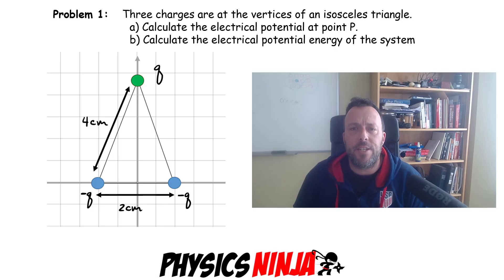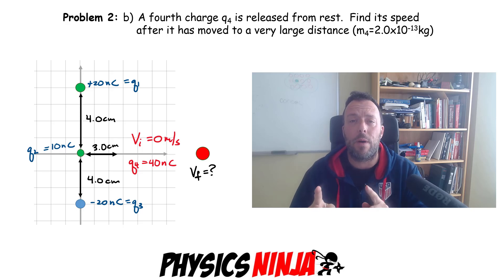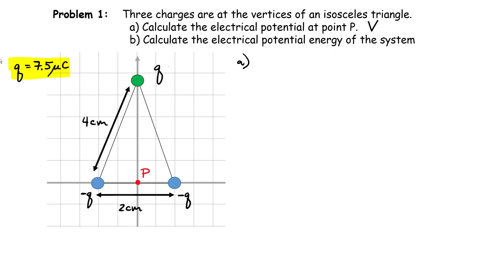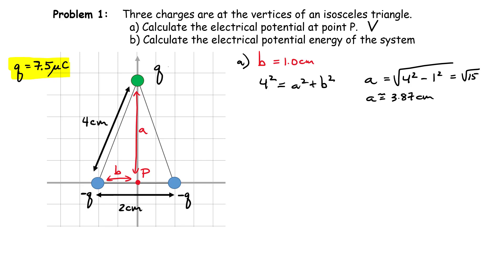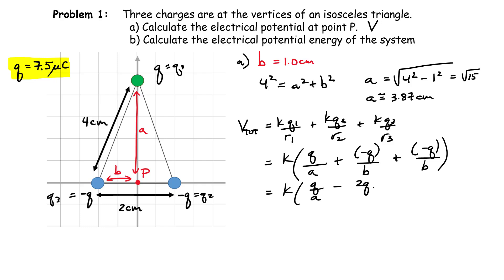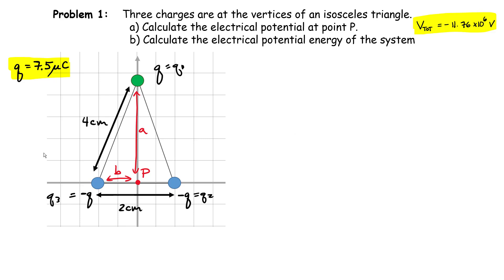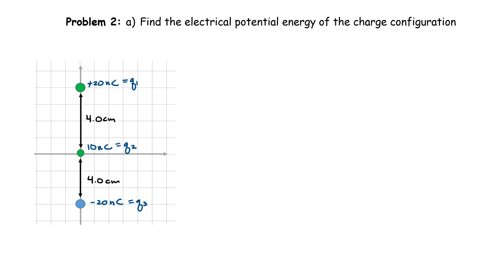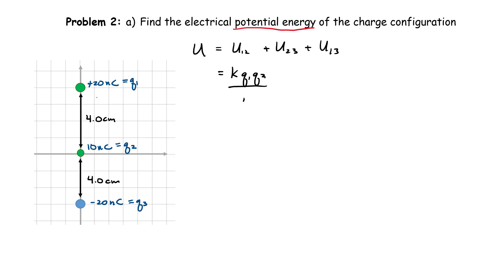Electrical potential and Electrical Potential Energy Problems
Physics Ninja looks at 2 problems dealing with calculating the electrical potential and the potential energy in a charge configuration.     In the 2nd problem an additional charge is released from rest and conservation of energy is used to find the speed of the charge when it is far away.